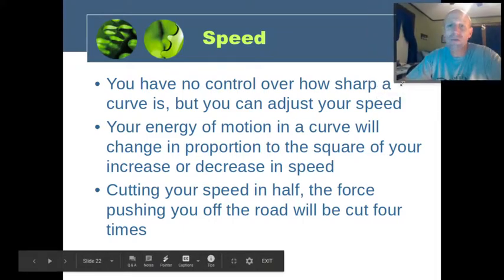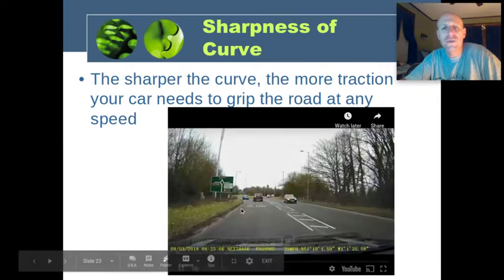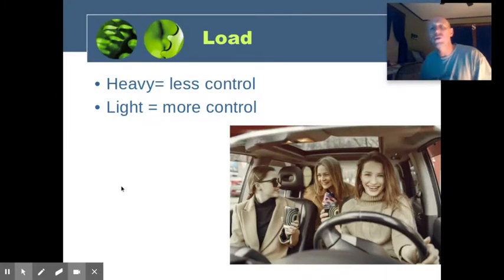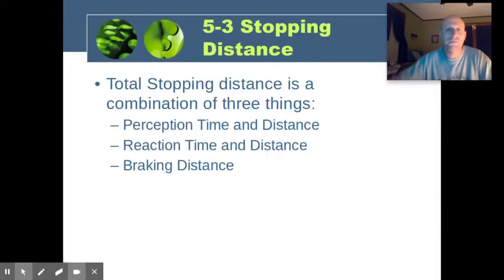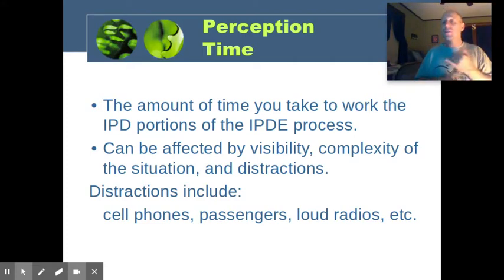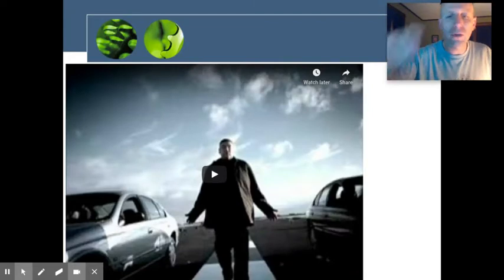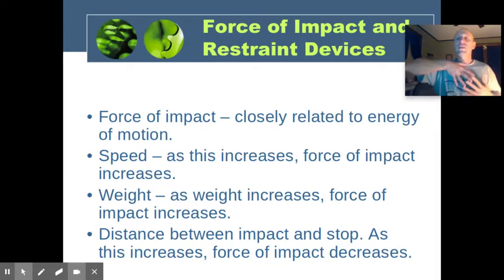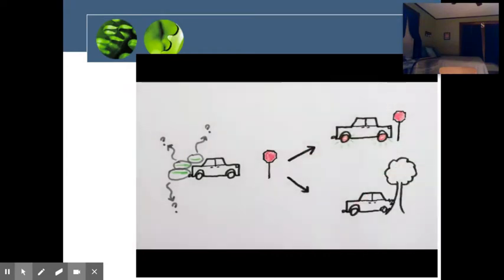Laws of Nature and Driving Part 2